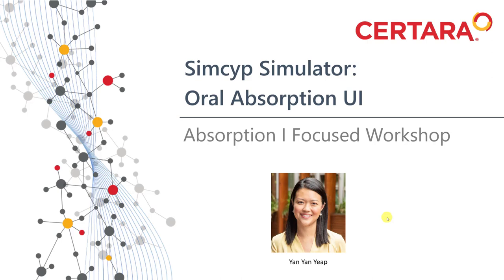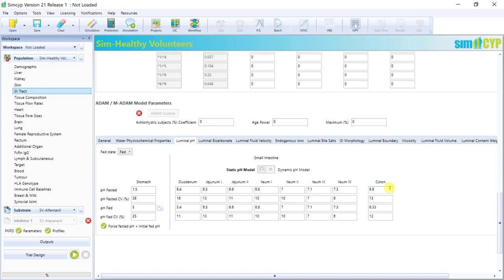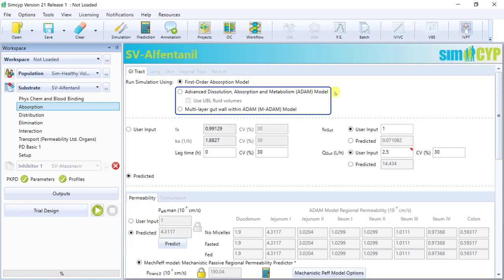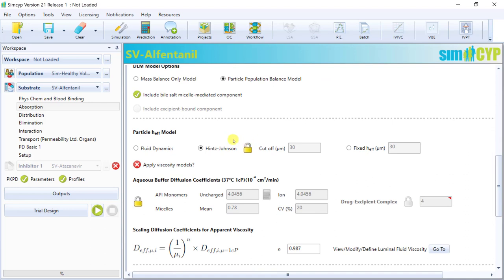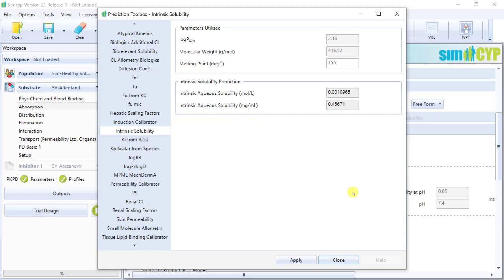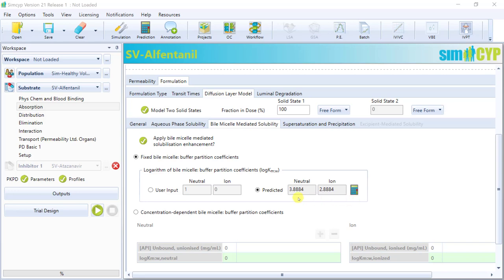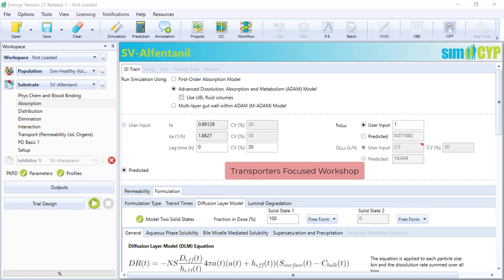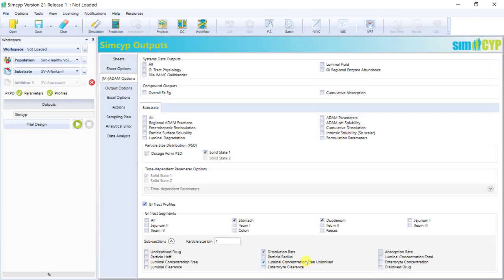Simcyp Simulator Oral Absorption User Interface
This introductory video for the Simcyp Absorption I Focused Workshop provides a general tour of the Simcyp Simulator’s oral absorption user interface. Screen input options are demonstrated for the oral absorption models (First Order, ADAM, M-ADAM) and the determinants of passive absorption including solubility, dissolution, supersaturation-precipitation, formulation effects and permeability in the gastrointestinal tract.